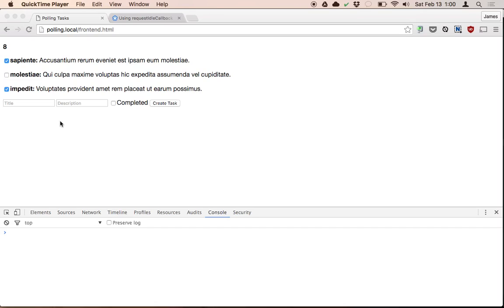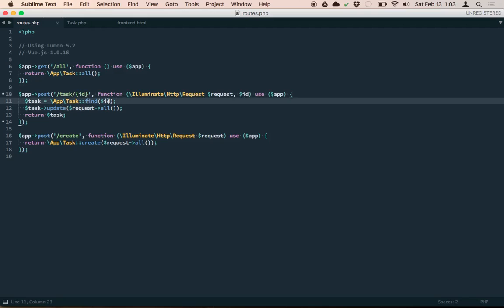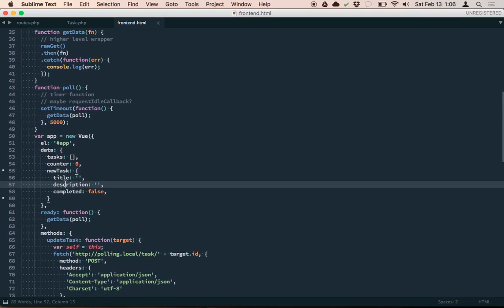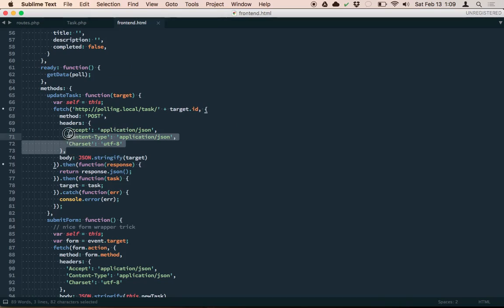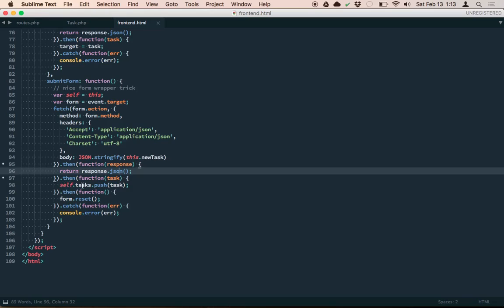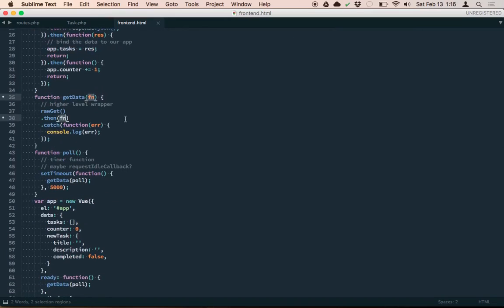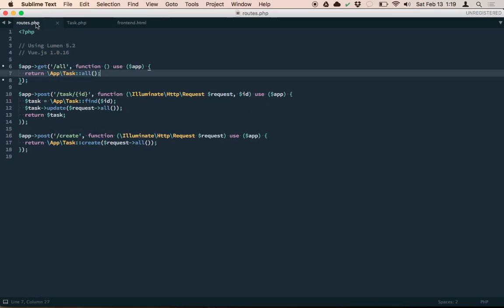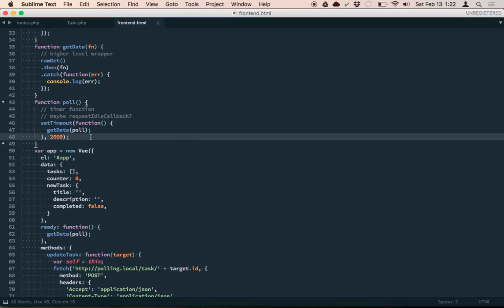simple ajax polling example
This is an example of polling with Ajax. I keep saying long-polling in the video, but it has been pointed out to me that this is the wrong term.

I am using Lumen 5.2 for the server, and Vuejs 1.0.16 for the frontend.

You would probably use ajax polling when you need to periodically check for something, but you don't want to (or can't use) websockets. This is an old school technique, but can still be useful in many ways.